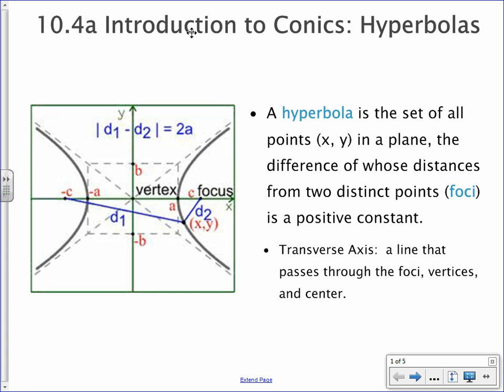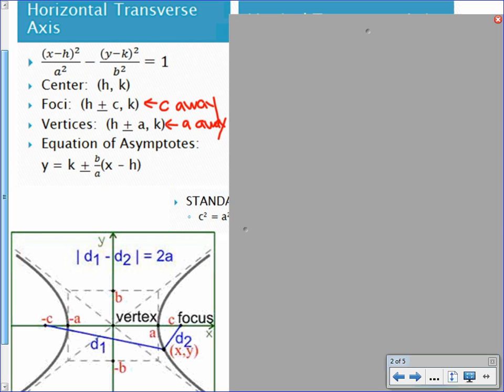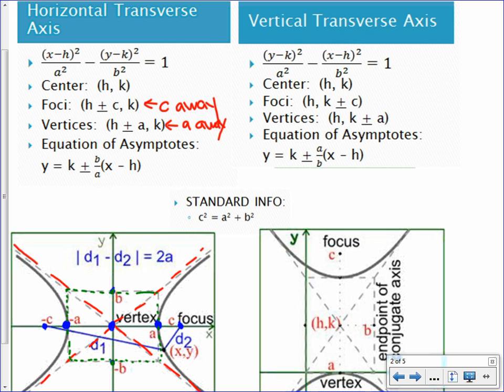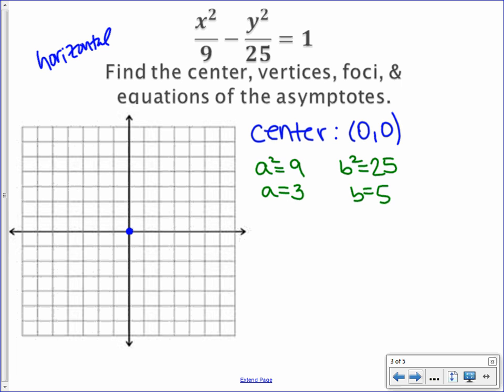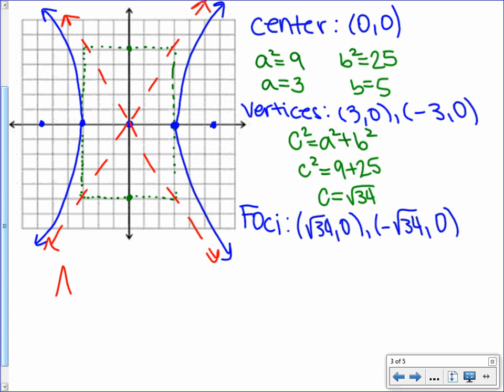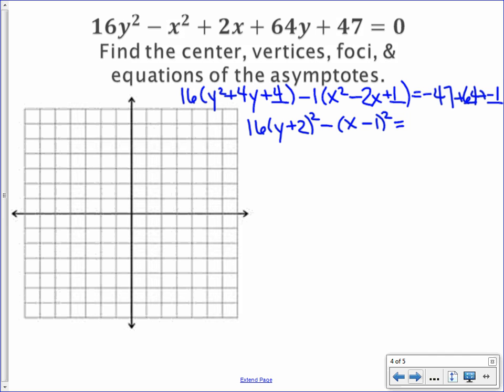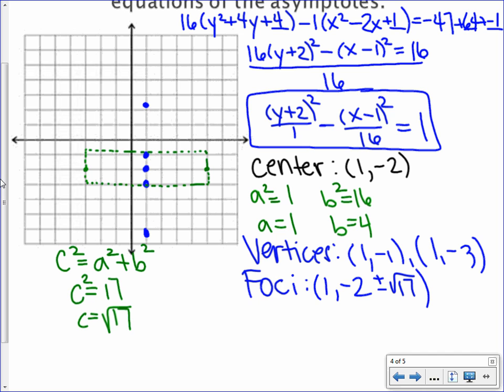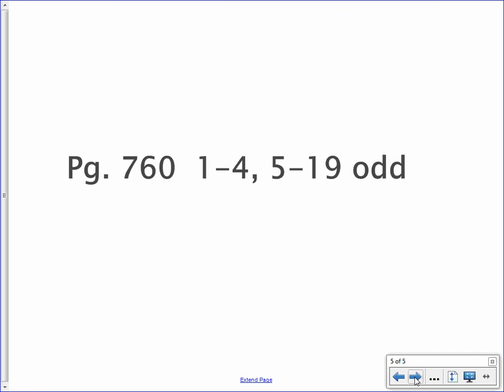10.4a Honors Pre Calculus Notes